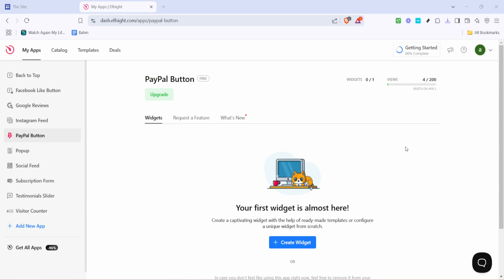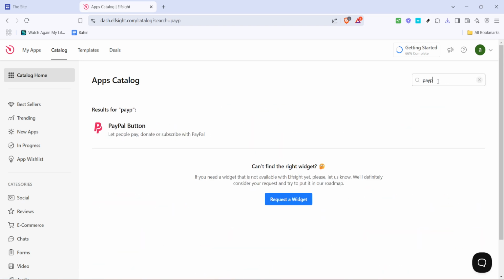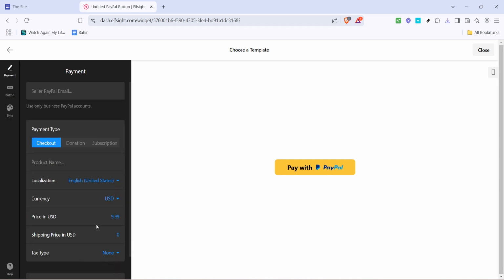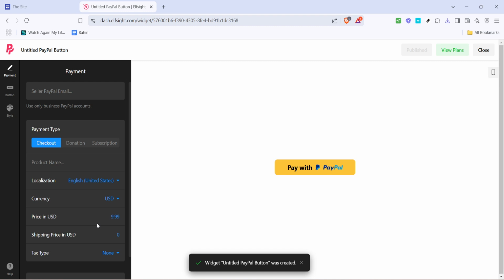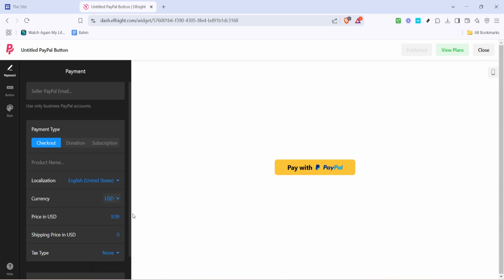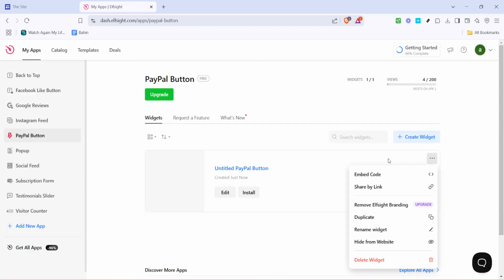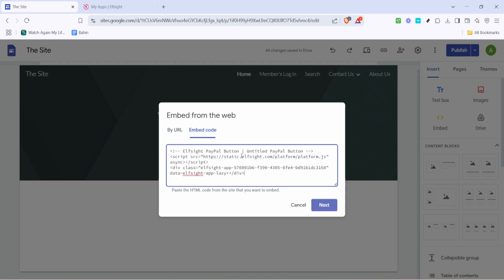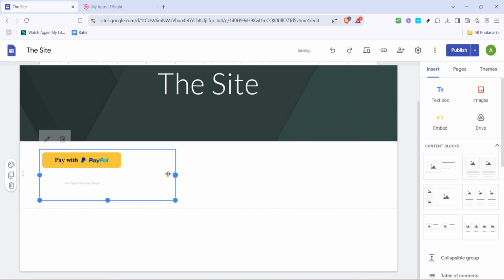How to Add a Payment Form to Google Sites (Full 2025 Guide)